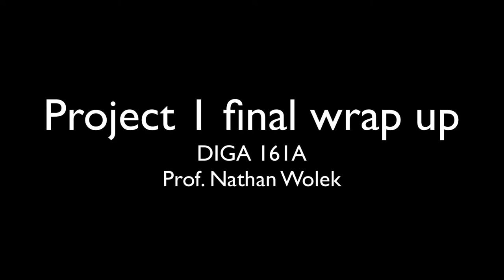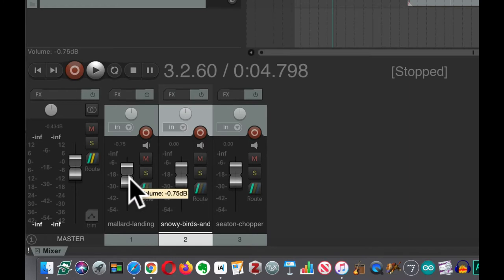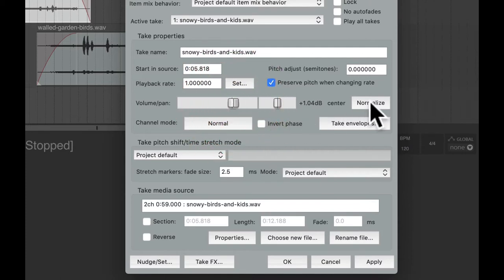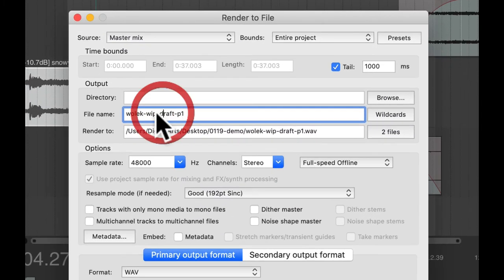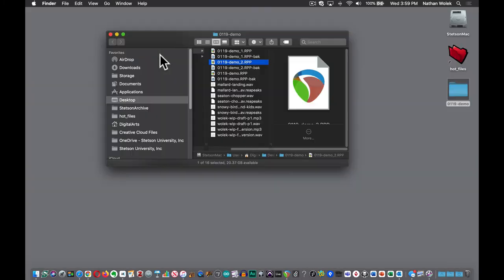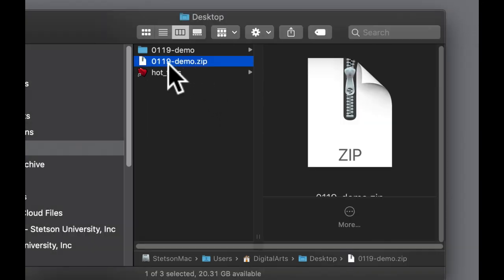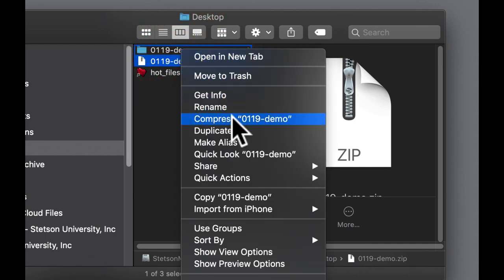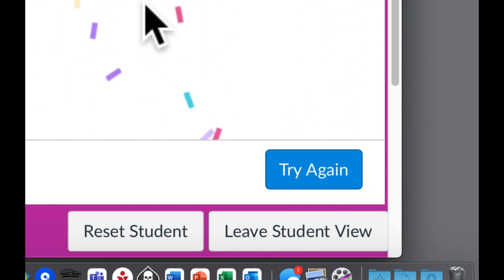DIGA 161A: Project 1 final wrap up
A few tips for wrapping up your project 1 final draft. Includes a few tips for increasing the loudness of a specific clip in Reaper.